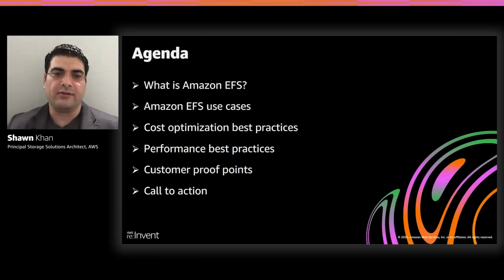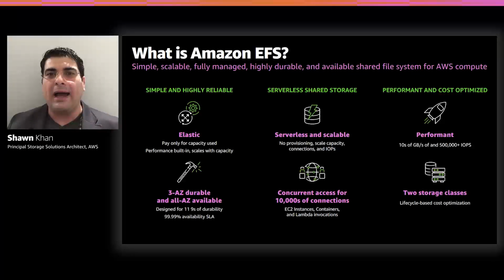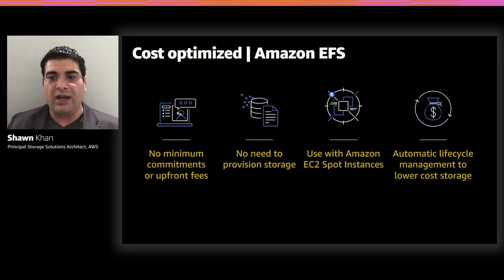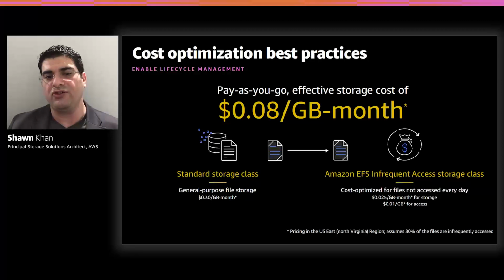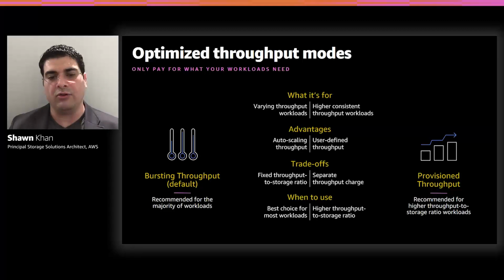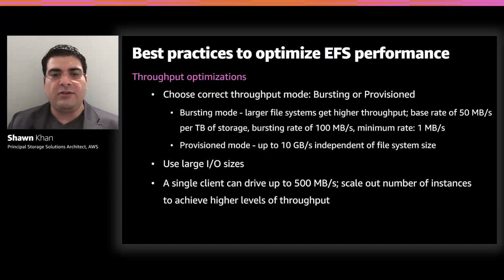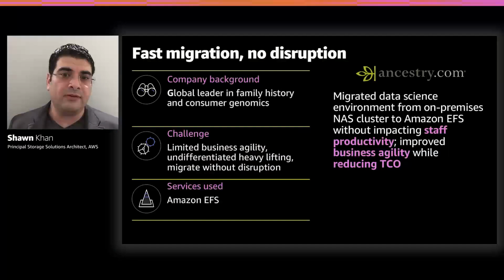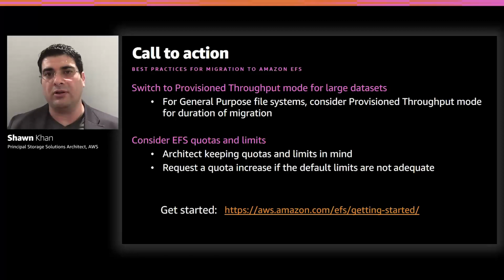AWS re:Invent 2020: Optimizing Amazon EFS for cost and performance, using best practices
Amazon EFS brings simple, highly available, durable, elastic, cloud-native file storage to your Linux-based applications. In this session, AWS experts share best practices to optimize costs and performance when accessing data from your Amazon EFS. This session includes details on storage classes, lifecycle management, performance modes, and how to get the most from Amazon EFS.